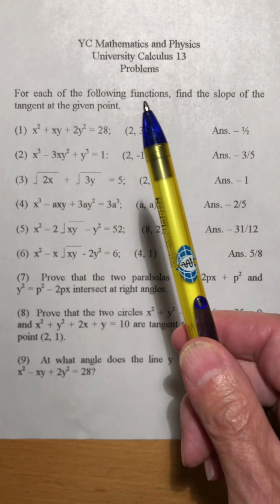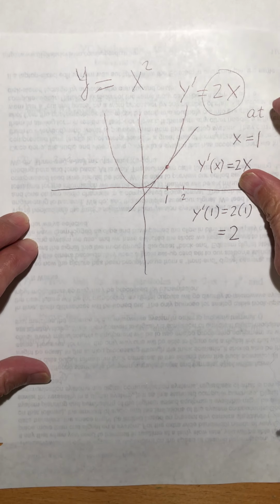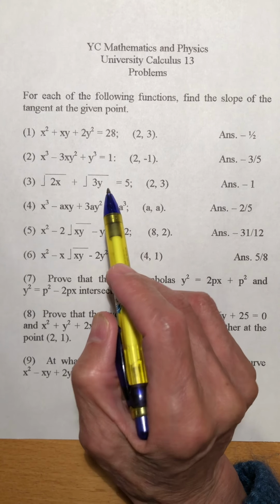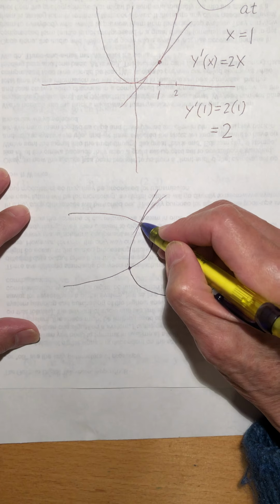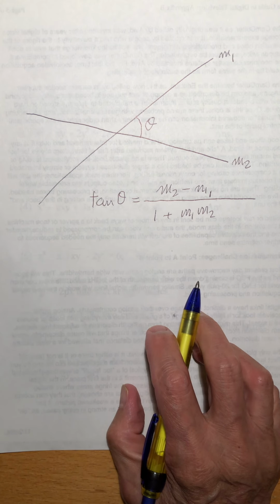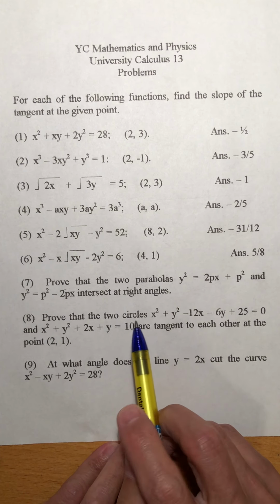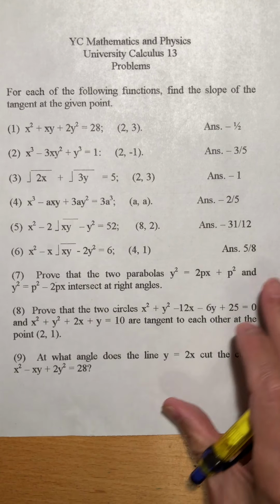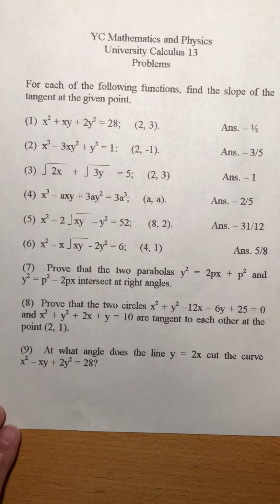University calculus 13 Problem set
Derivative problem set